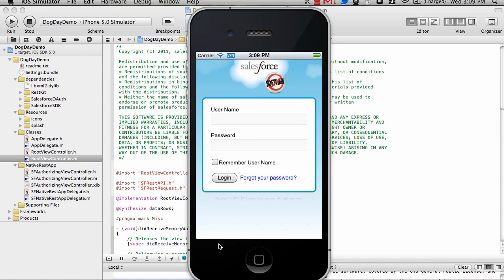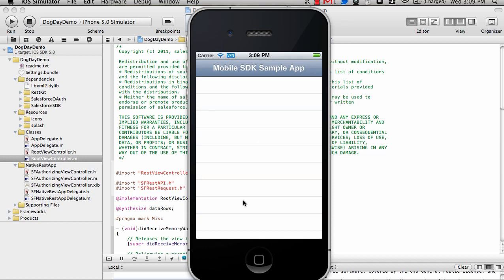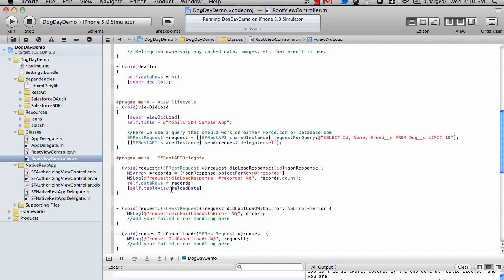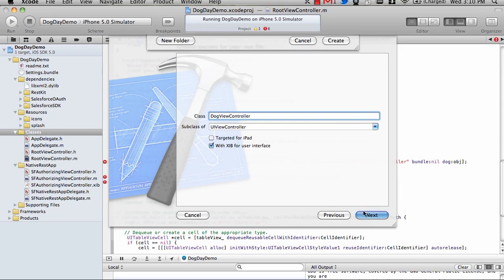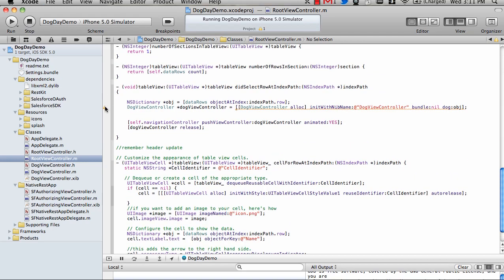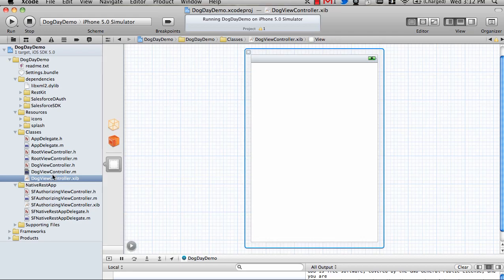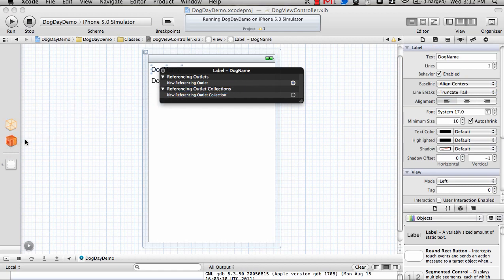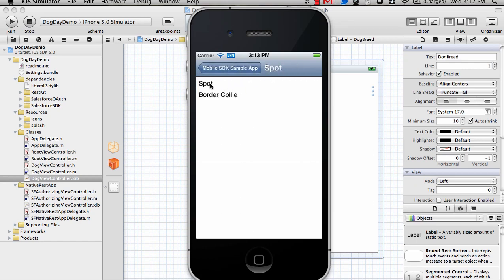iOS SDK #1.mp4